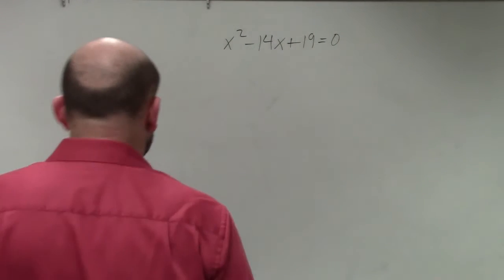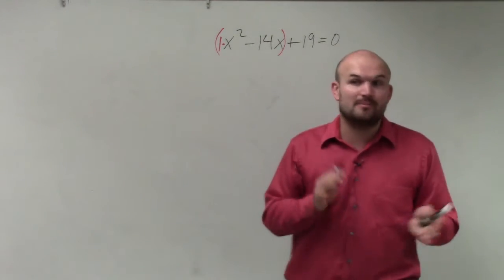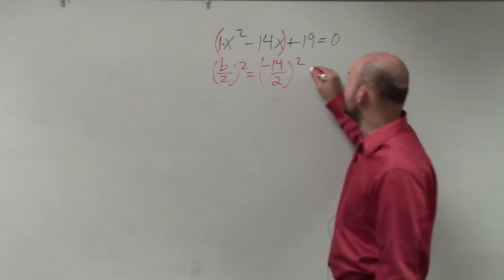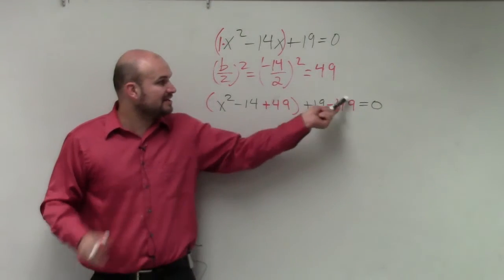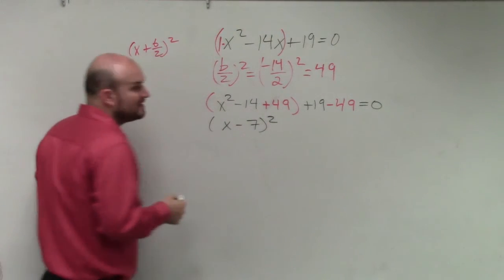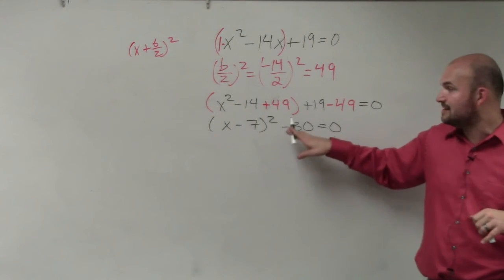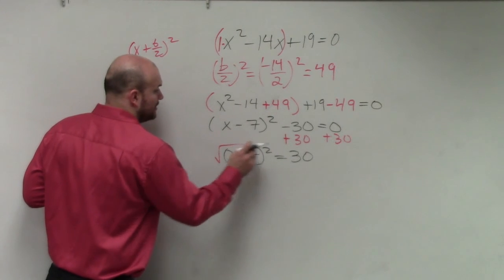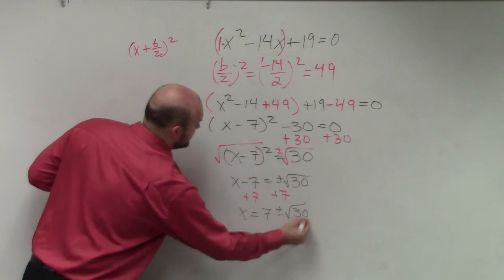Learn how to complete the square to solve a quadratic